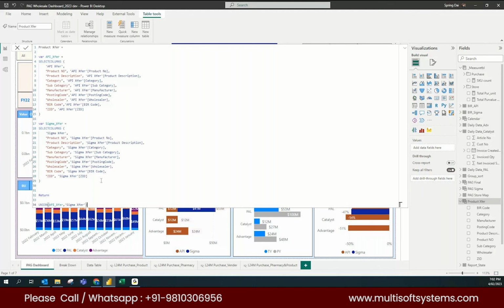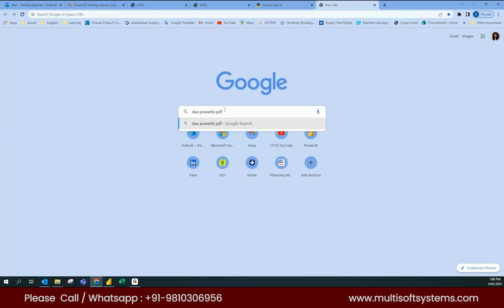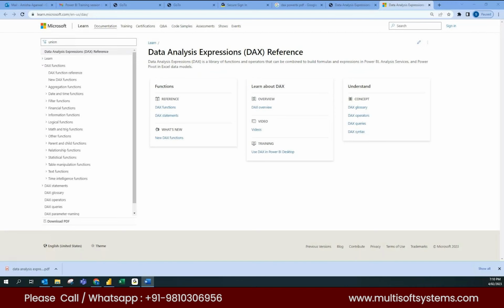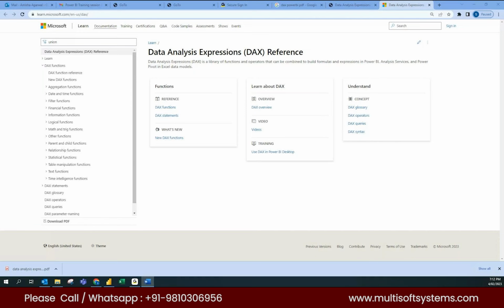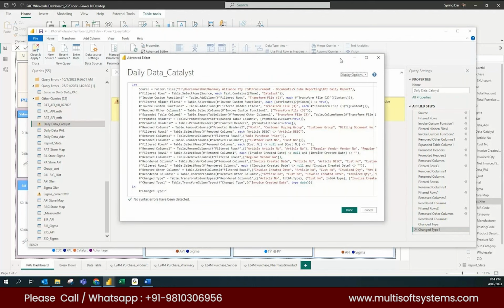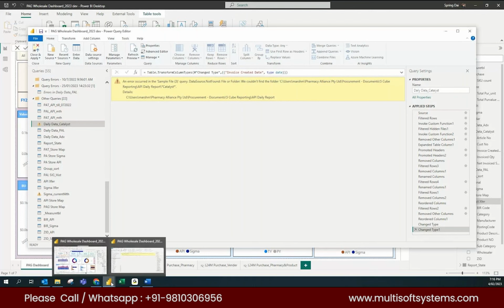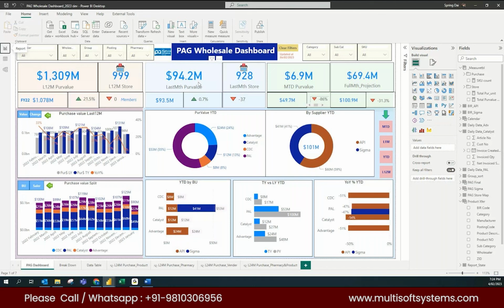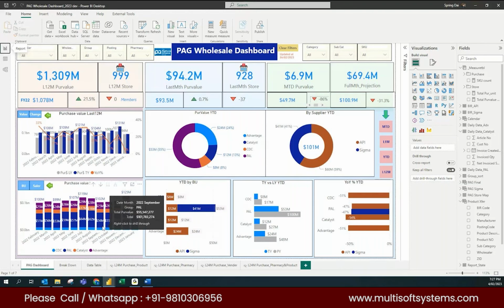Power BI for Beginners: A Comprehensive Guide | Multisoft Systems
This video is a comprehensive guide to Power BI for beginners. It covers the basics of Power BI, including how to create reports, dashboards, and visuals. The video also provides tips and tricks for using PowerBI effectively.